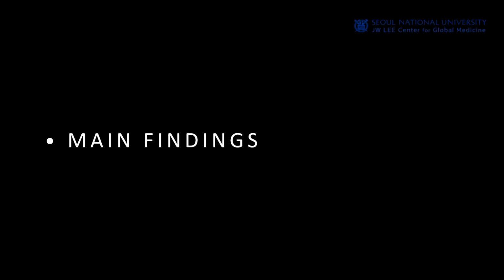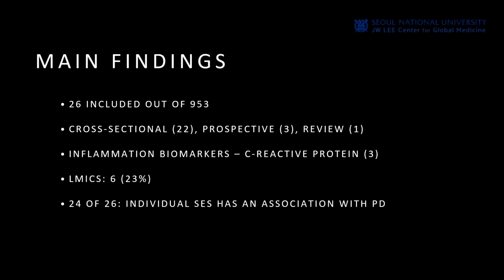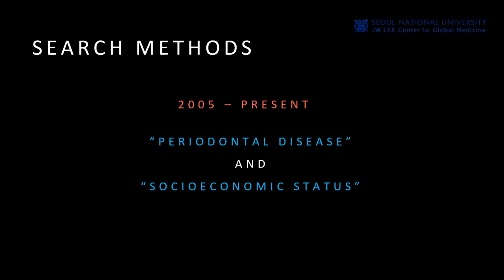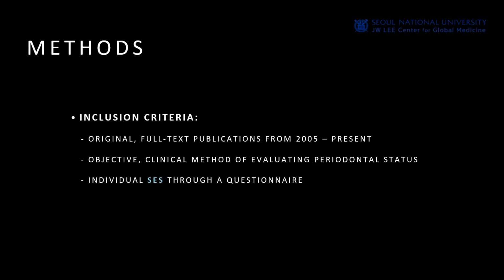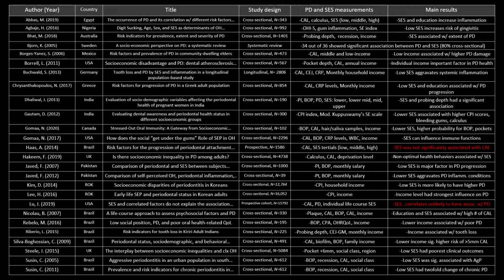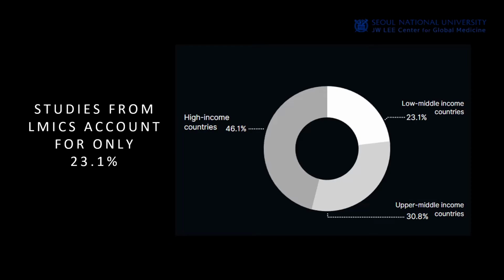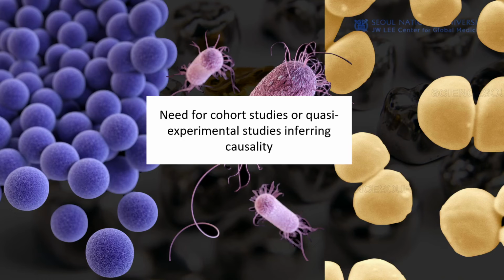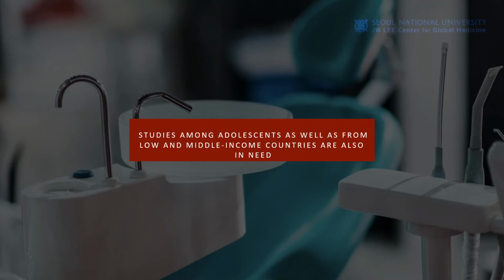2021 American Public Health Association - Jung Eun Oh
An updated overview on the association of individual-level socioeconomic status and periodontal disease: a scoping review - Jung Eun Oh